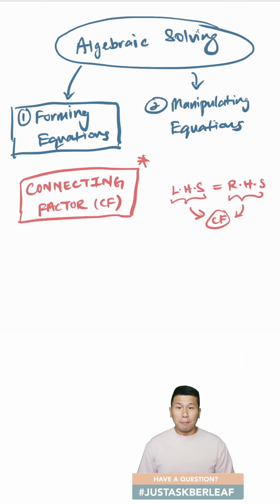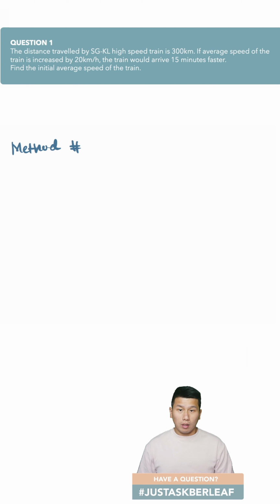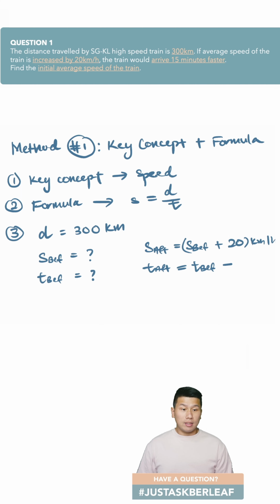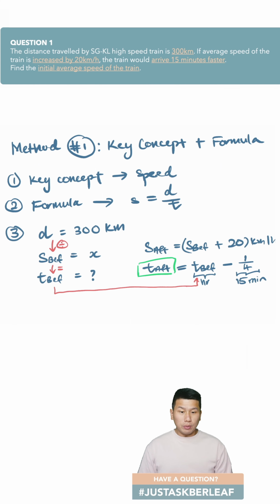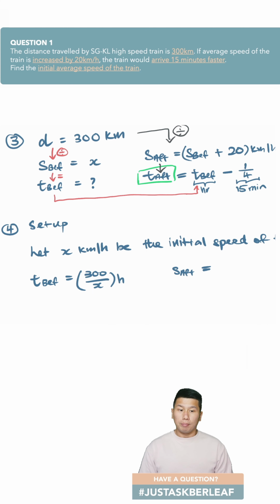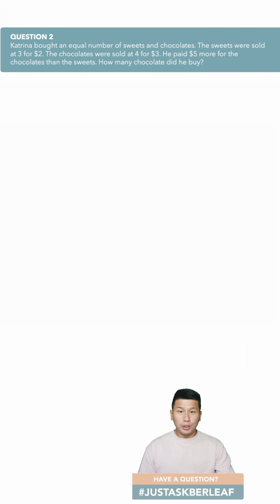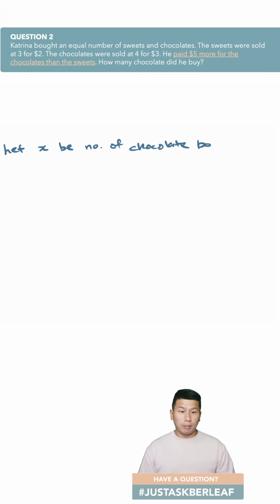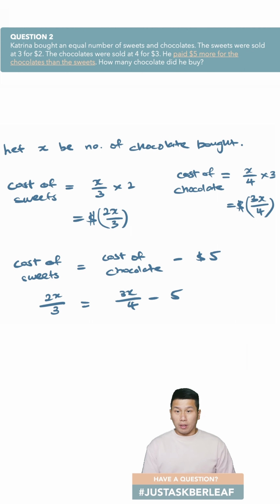[Just Ask Berleaf] Solving with Algebra (Mobile Ed.)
Struggling to keep up with the increasing difficulty of math questions right from the primary level; or while progressing up the level in secondary school? Solving with algebra is the essential skill that you may be looking for!

For a clearer view, watch this video in 4K Resolution!

Applicable for: Upper primary and Secondary students.

For question submission or request for private tuition and/or small group tuition with Berwin:

[Content]
0:00 Introduction
0:32 2 Important Know-Hows Required to Solve with Algebra
2:10 The Connecting Factor
4:26 Thought Process/Method #1: Identifying Key Concept + Formula
10:40 Thought Process/Method #2: Follow Story + Connect the Dots
14:34 Conclusion